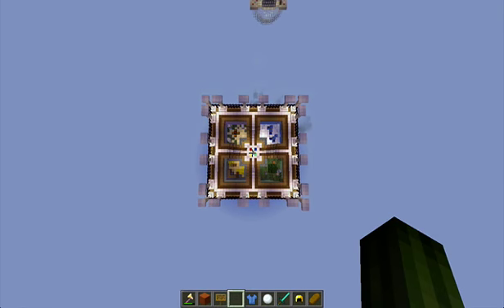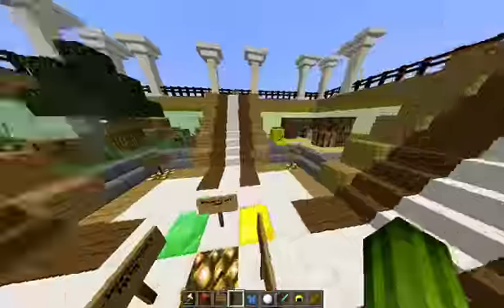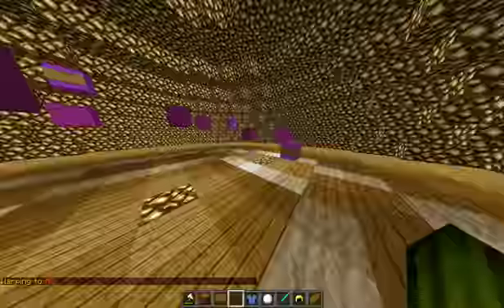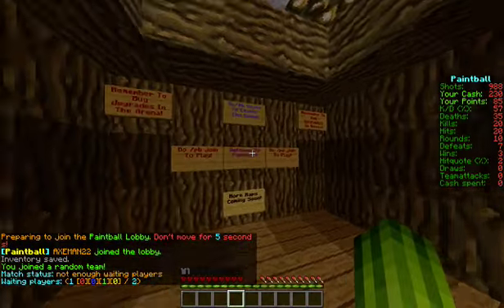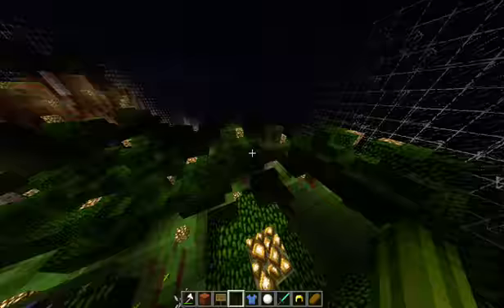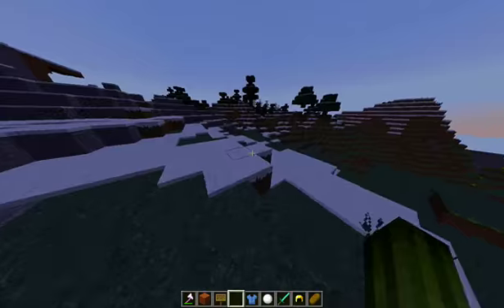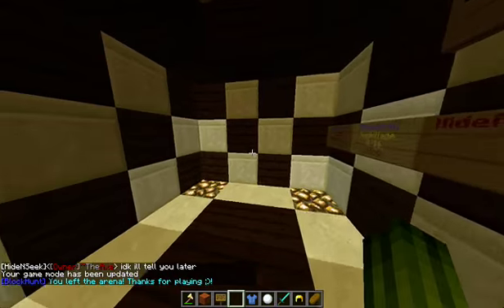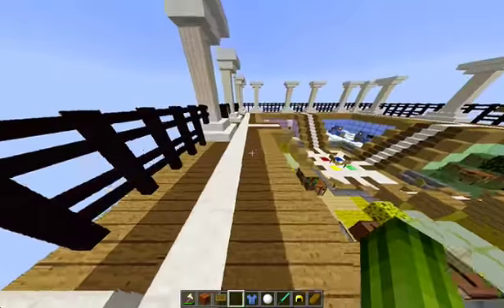Minecraft HUB Server! Join US!